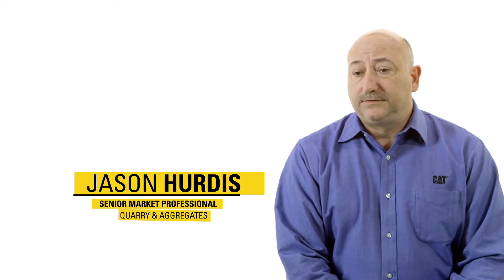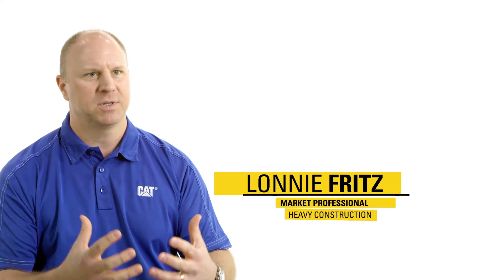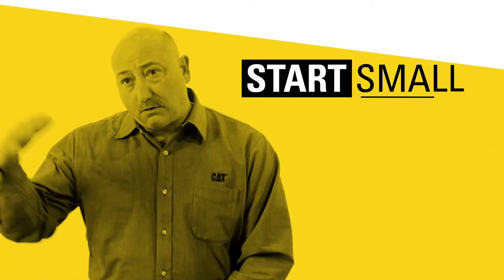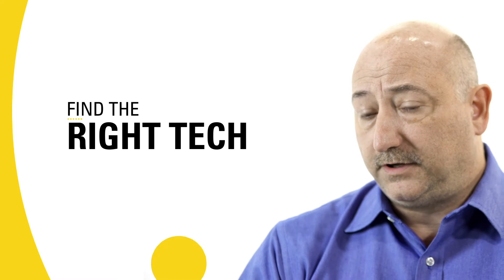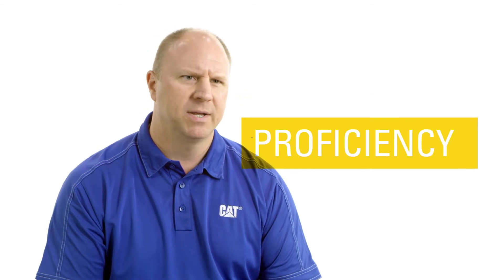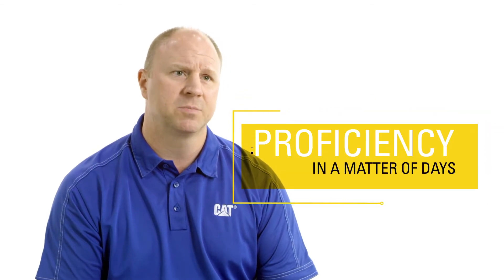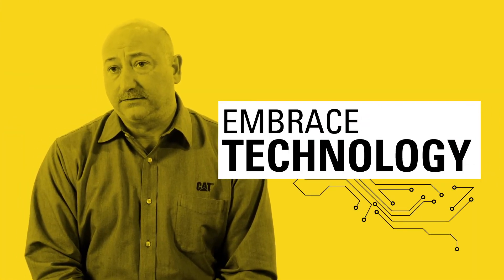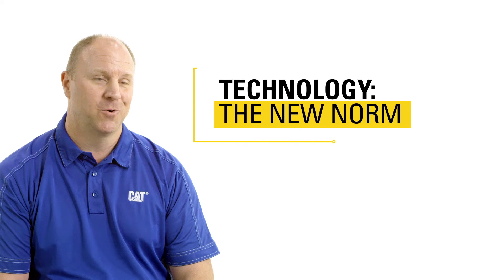Ask an Expert: Why Does Equipment Technology Have to be Complicated?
Implementing construction equipment technology may sound tricky, but it doesn't have to be. Cat® technology experts Jason Hurdis and Lonnie Fritz suggest starting small, choosing the Cat Connect systems designed to solve your specific problems and enlisting your dealer for some quick operator training. Follow these steps and you'll be proficient-and reaping the benefits of technology-in no time. Questions about how to get started?